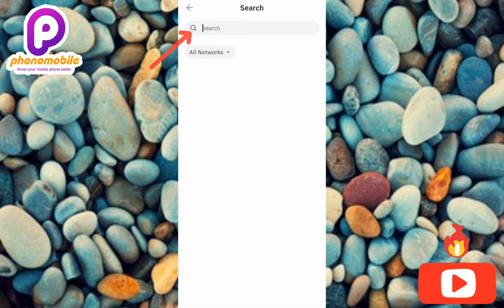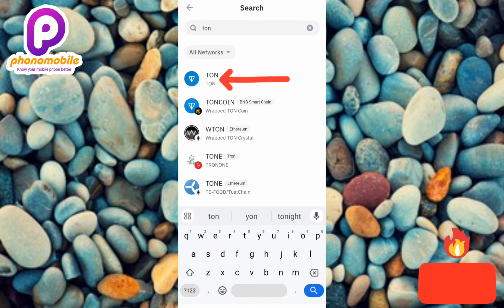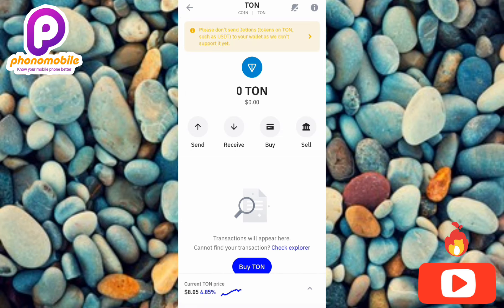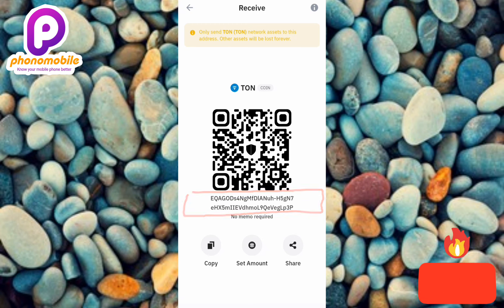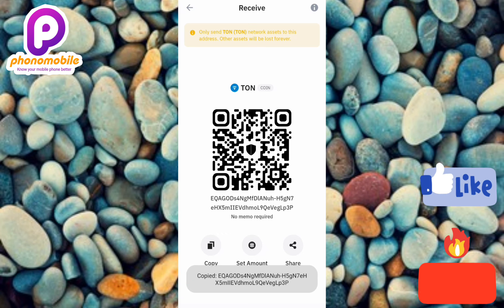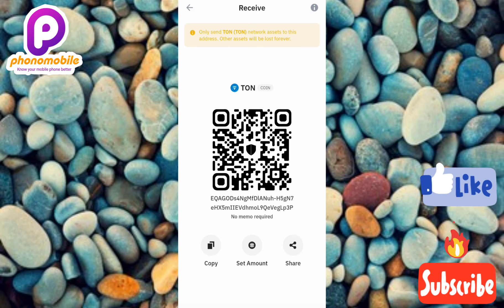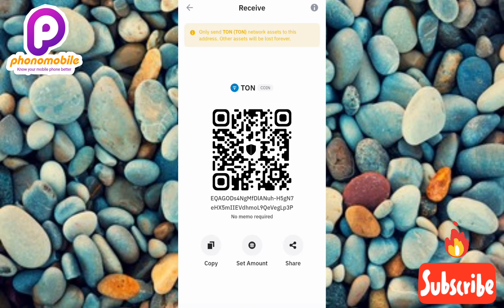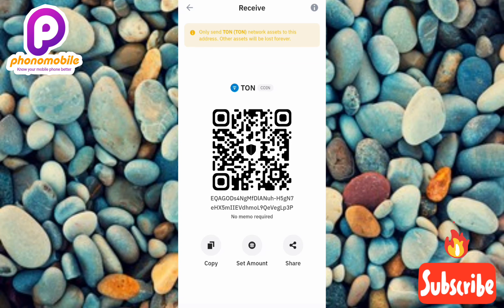How to Find and Copy TON address on Trust Wallet App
Trust Wallet is a popular cryptocurrency wallet that supports a wide range of digital assets, including TON (The Open Network). To receive TON coins or tokens, you need to know how to find and copy your TON address on Trust Wallet. Your TON address is a unique string of characters that serves as your identity on the TON network, allowing you to receive transactions. In this guide, we will walk you through the step-by-step process of finding and copying your TON address on Trust Wallet.

Step-by-Step Guide:

1. Open Trust Wallet: Start by opening the Trust Wallet app on your mobile device.
2. Navigate to the TON wallet: Select the TON wallet from the list of available wallets.
3. Click on "Receive": Tap on the "Receive" button.
4. Find your TON address: Your TON address will be displayed on the screen.
5. Copy the address: Tap on the "Copy" button to copy the address to your clipboard.

In conclusion, finding and copying your TON address on Trust Wallet is a straightforward process. By following these simple steps, you can easily locate and copy your unique TON address, enabling you to receive TON coins or tokens. Remember to keep your address secure and never share it with anyone, as it allows access to your funds. With this guide, you are now ready to receive TON transactions on Trust Wallet.

address on trust wallet